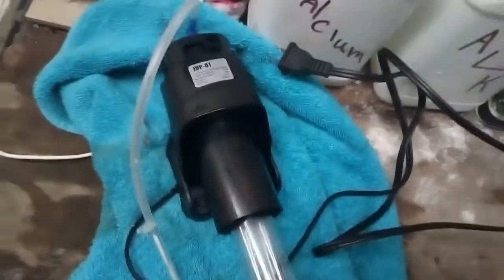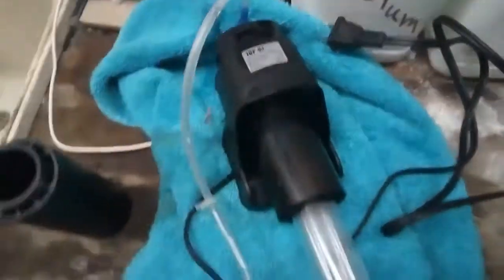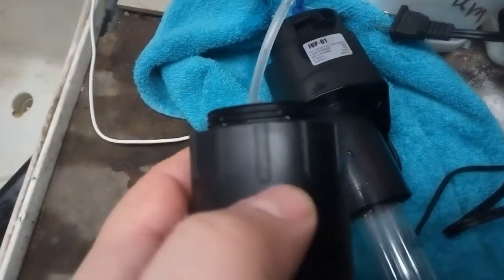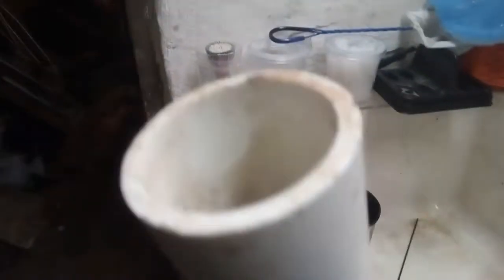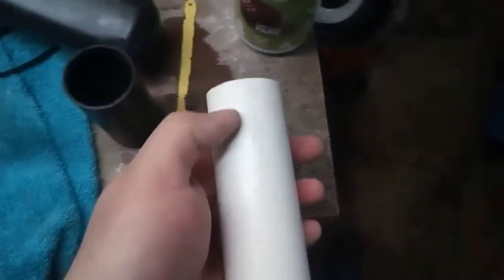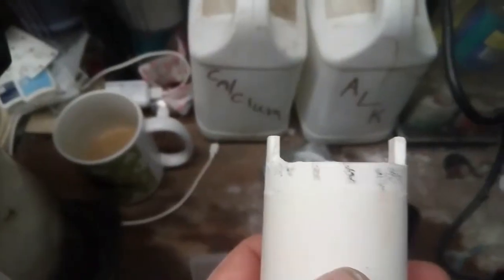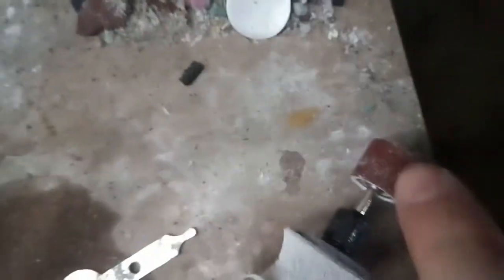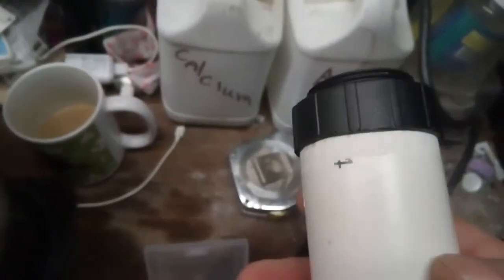Sun Sun JUP-01 UV Sterilizer FIX PLASTIC LEECHING MELTING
HOW TO FIX Sun Sun JUP-01 UV Sterilizer FIX PLASTIC LEECHING.